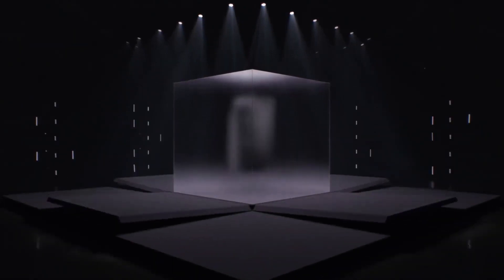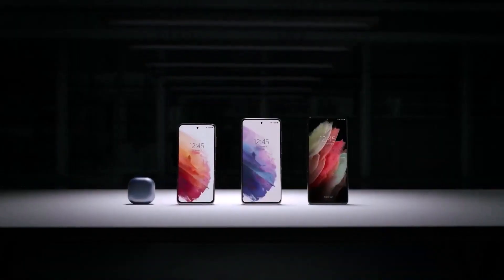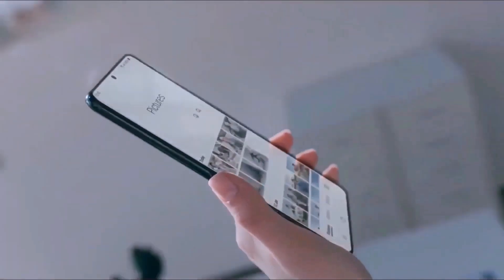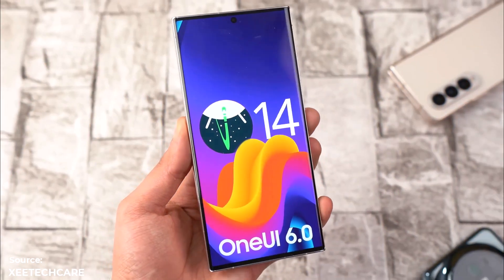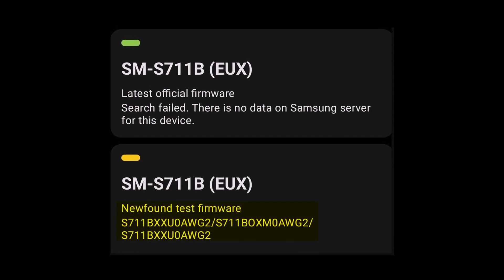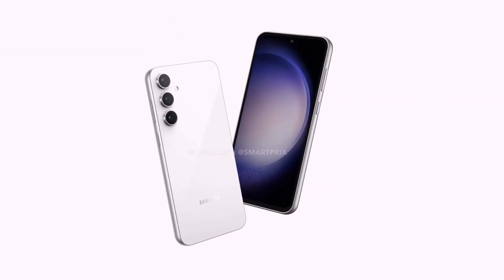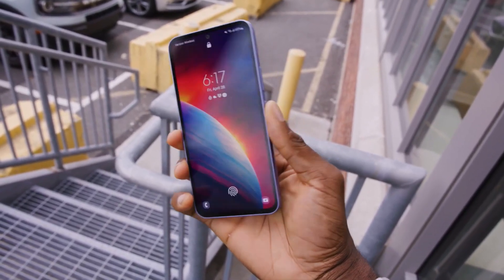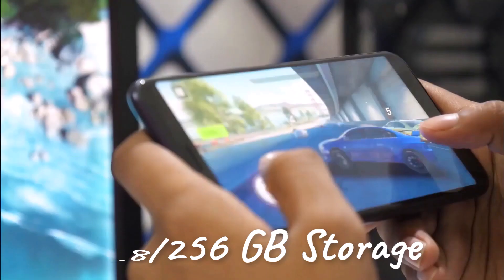Samsung Galaxy S23 FE - FINALLY!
Samsung has sent five units of the unreleased Galaxy S23 FE smartphone to India for Research and Development evaluation. This suggests that the phone's launch is nearing, as the necessary steps are being completed. The testing of One UI 6 for the upcoming Galaxy S23 FE has also been spotted, with the firmware version being S711BXXU0AWG2.

PEACE!!